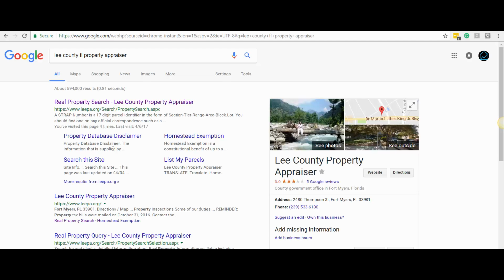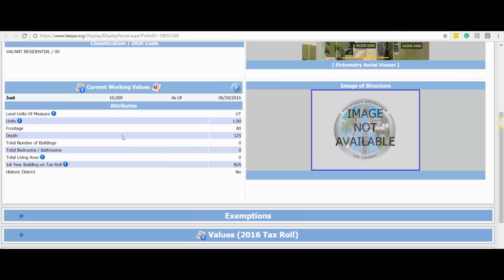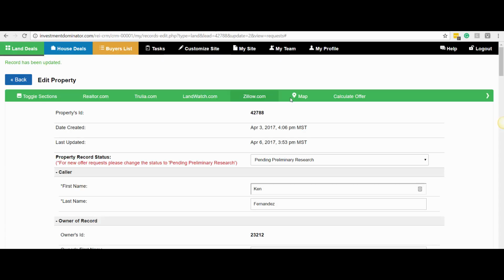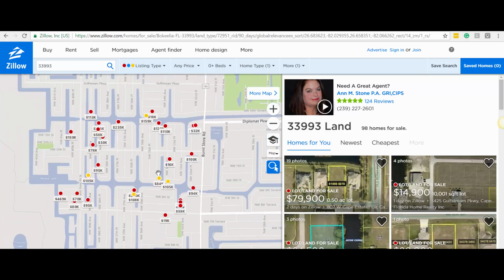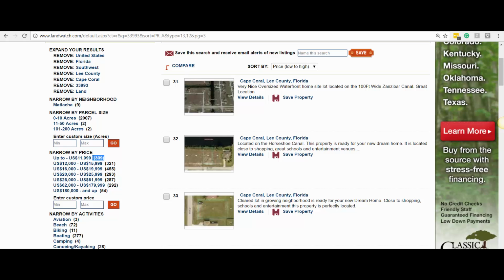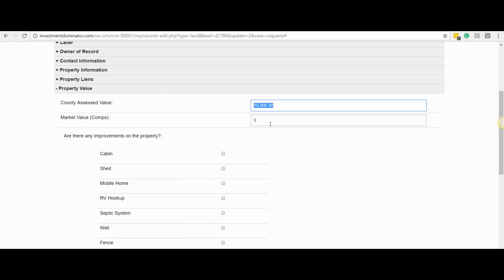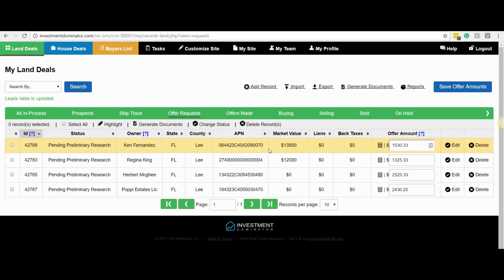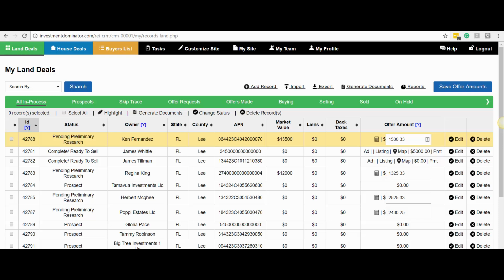How To Calculate A Property's Value Within The Investment Dominator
In this video, I show you how you can quickly determine the true market value of a land parcel using the Investment Dominator and calculate your offer based on that valuation.